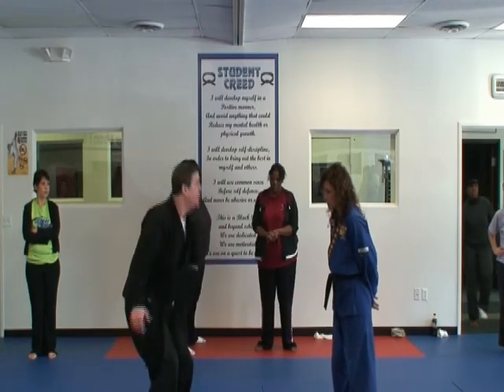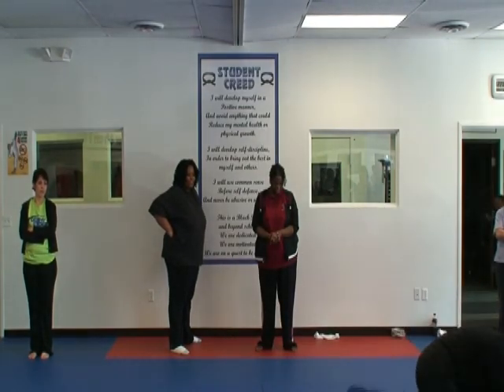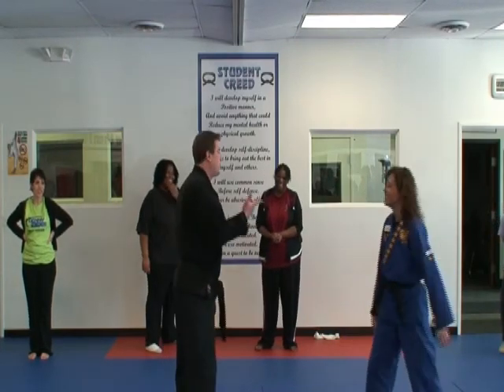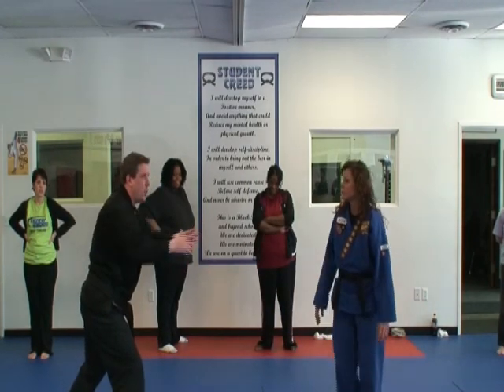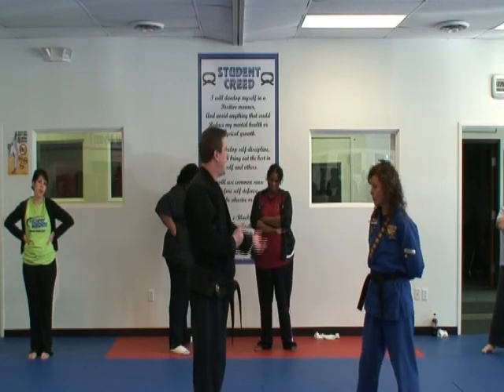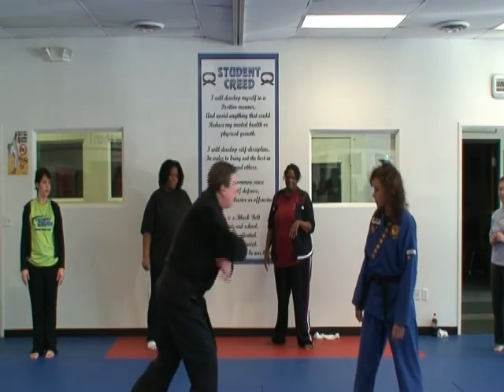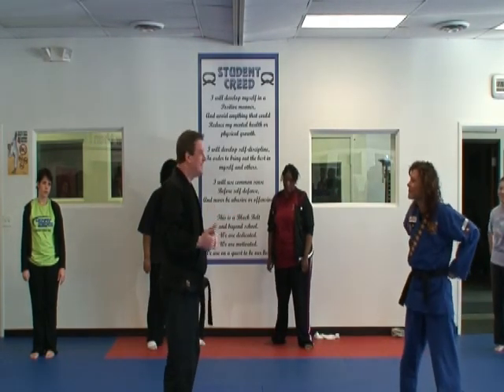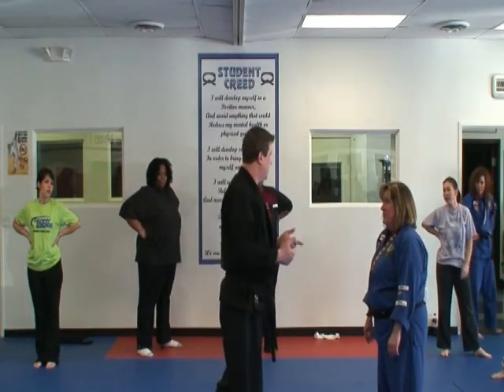Sprawl Defense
Denny Strecker teaches how to prevent an attacker from tackling you to the ground.